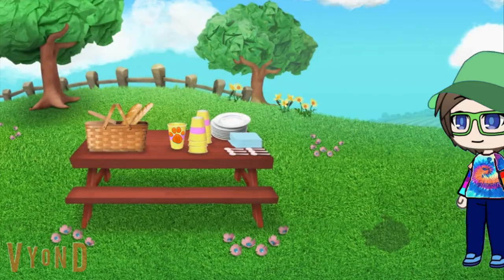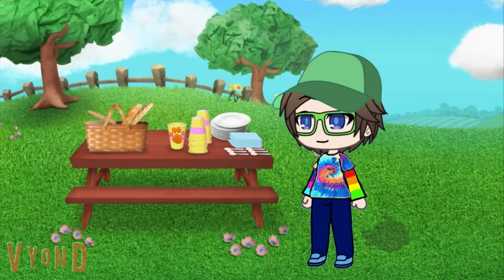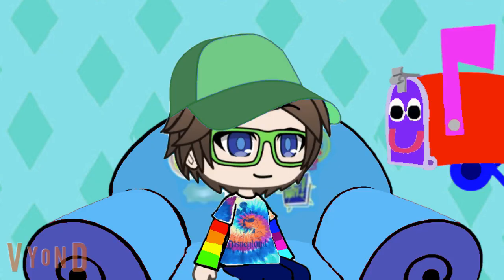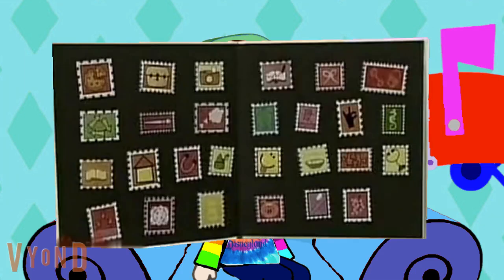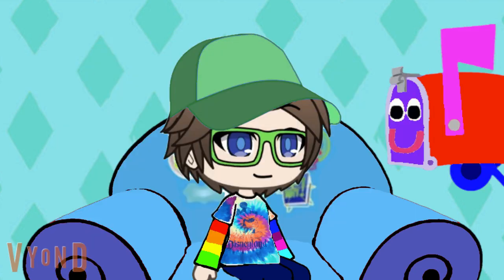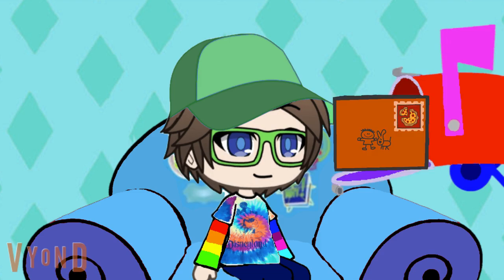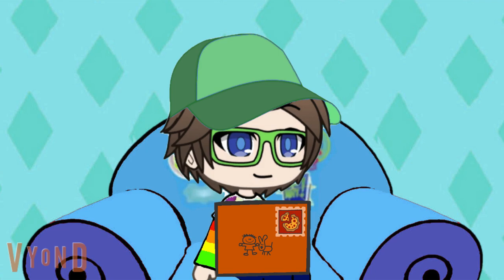the justin h friends club show: s2 ep 17: math: part 5